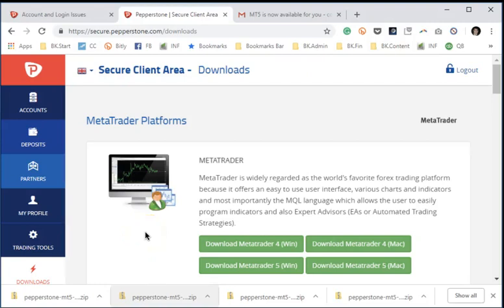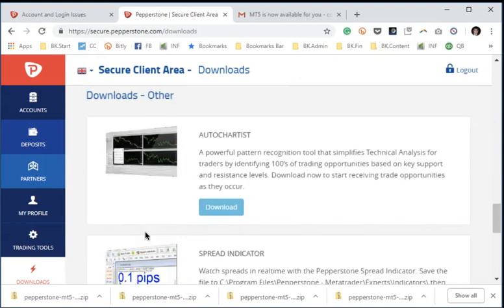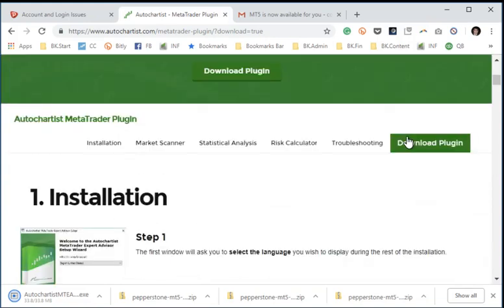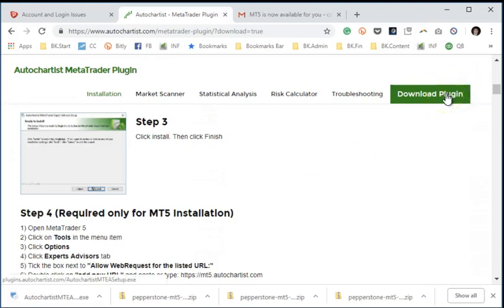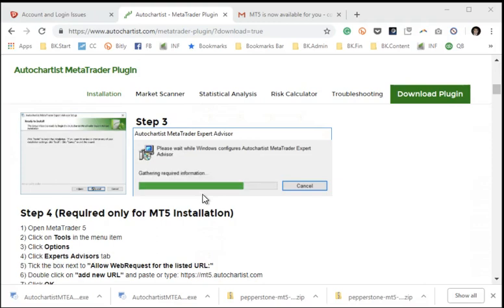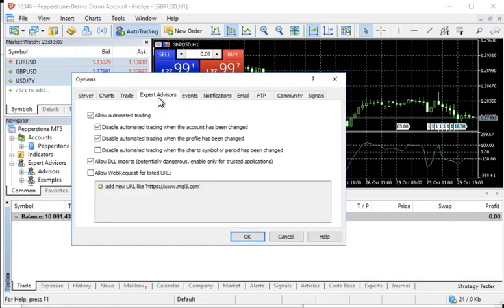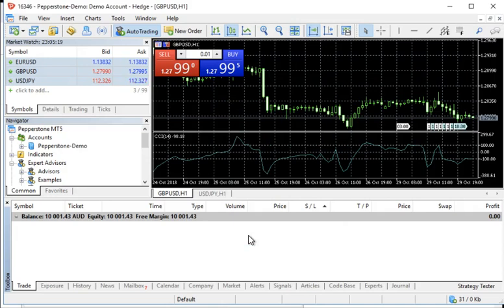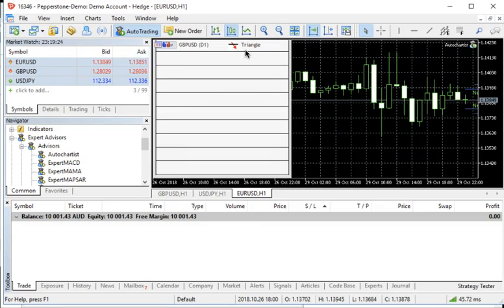Installing and using Autochartist on MetaTrader 5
Get Autochartist for free. Learn how to download and install and use Autochartist with MetaTrader 5. Level up your technical analysis with your MT5 trading platform to receive real-time potential trade opportunity alerts.

AutoChartist is a chart pattern recognition and alerts tool, learn more via our MT5 tutorial with Pepperstone.